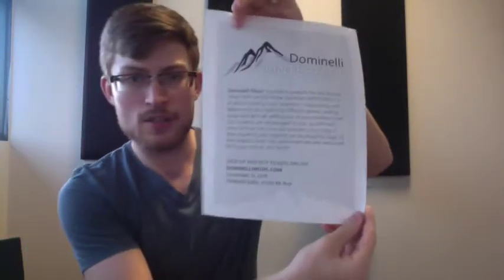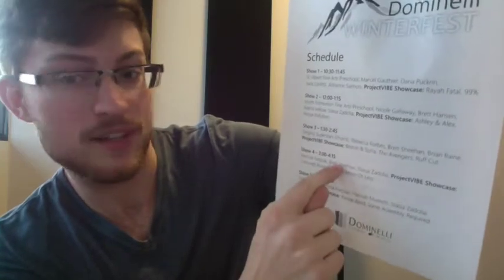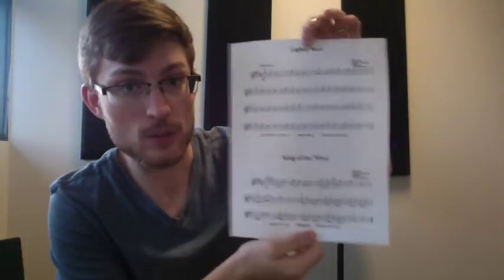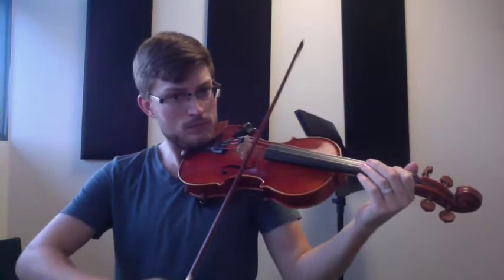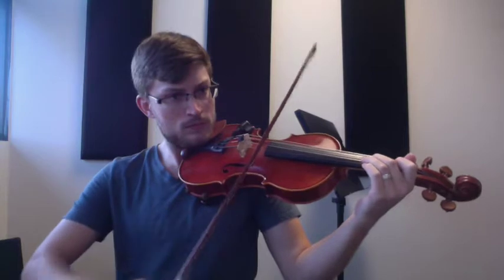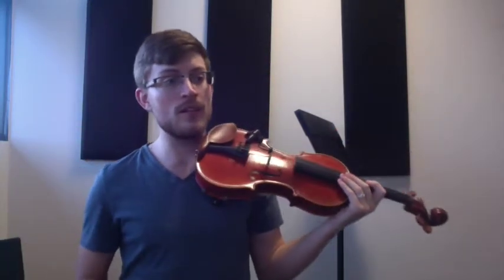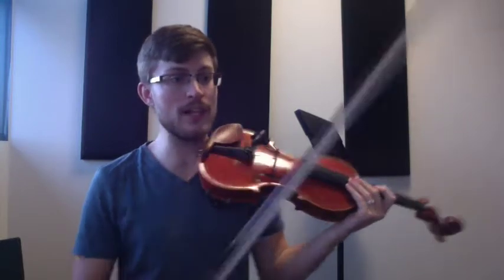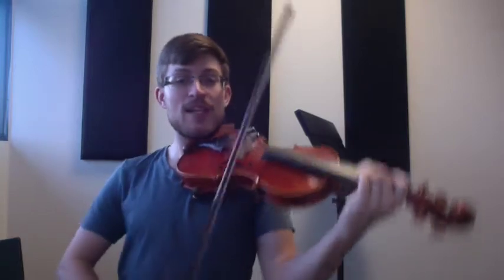Video Lesson: Lightly Row on the Violin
A review lesson learning Lightly Row on the violin.